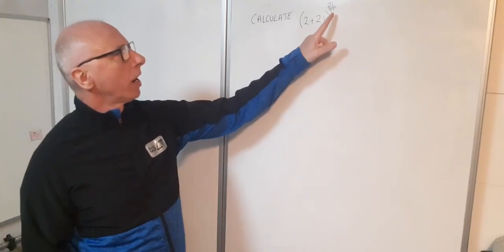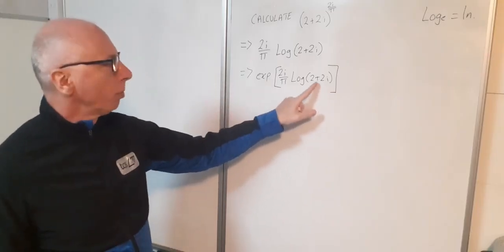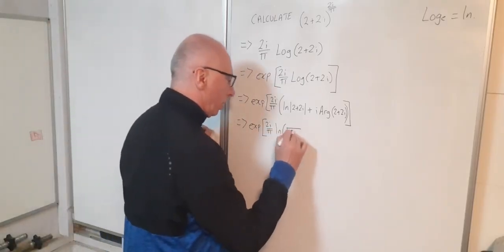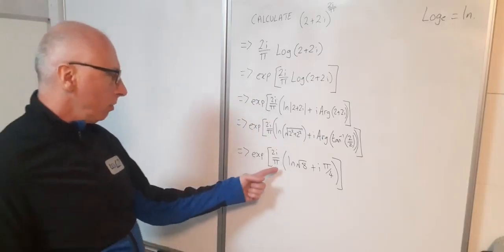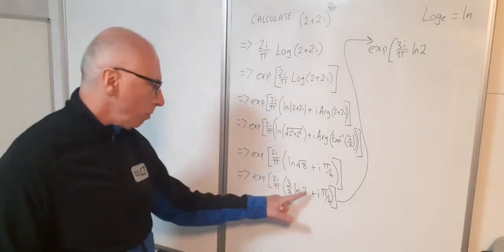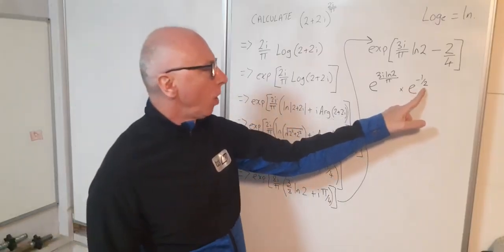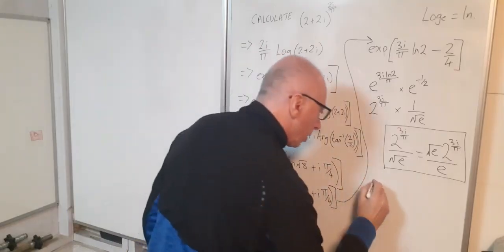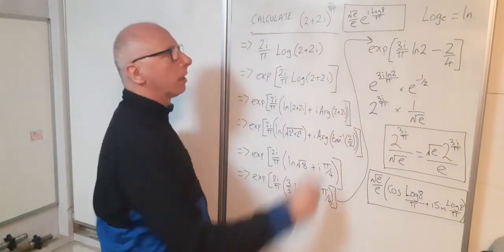Expansion with a Complex Indice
How to expand Complex numbers with an Indice that is a Complex number .
2+2i is the base and the exponent is a Complex Number with 2i/pi
Taking the Principal Logarithm and using the Principal Argument so we have a single answer.